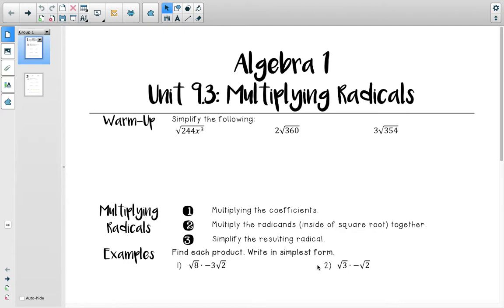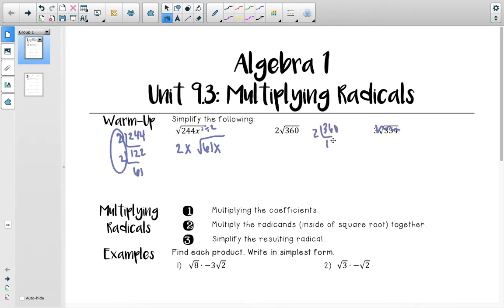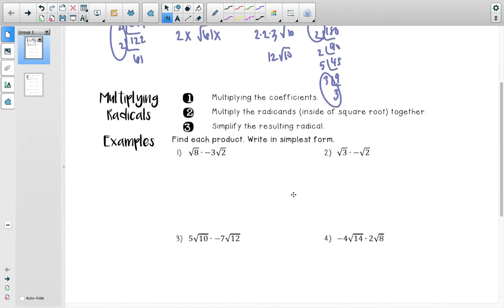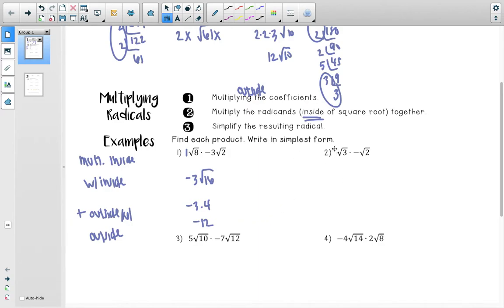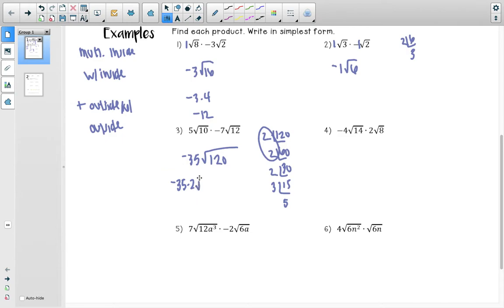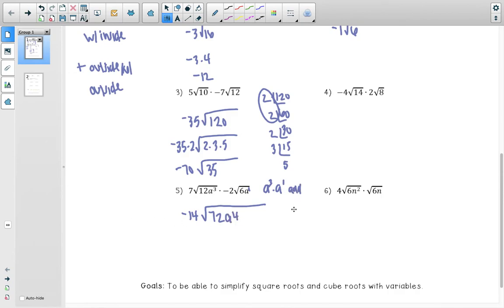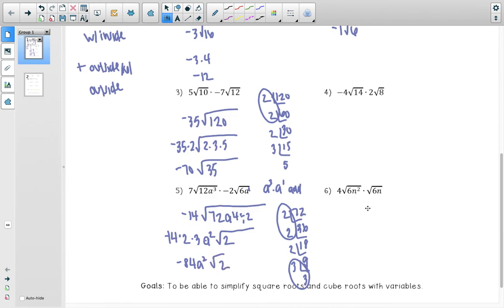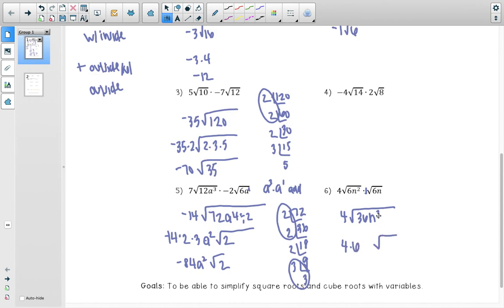Unit 9.3 Multiplying Radicals #1